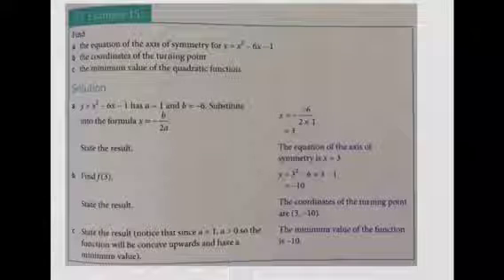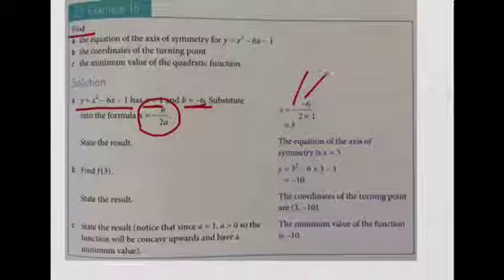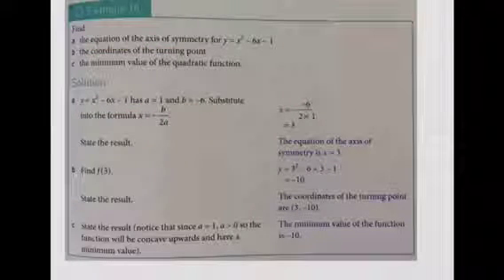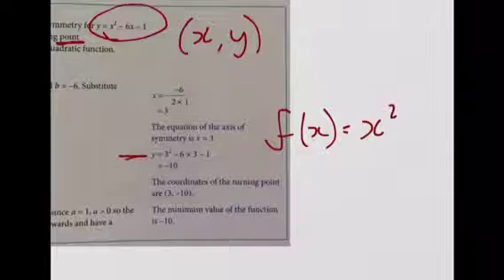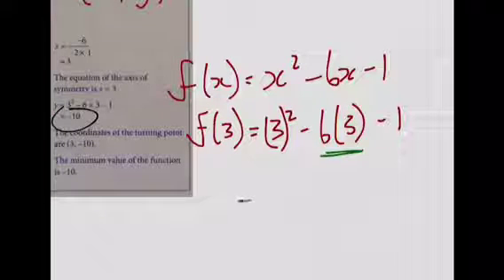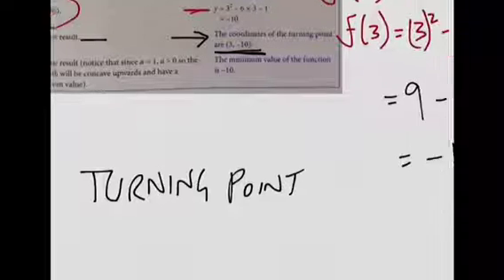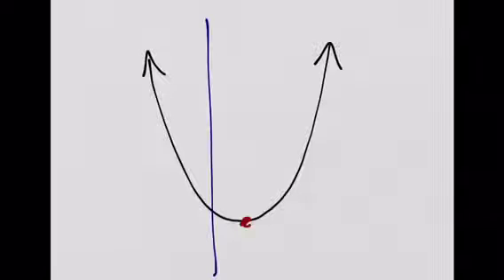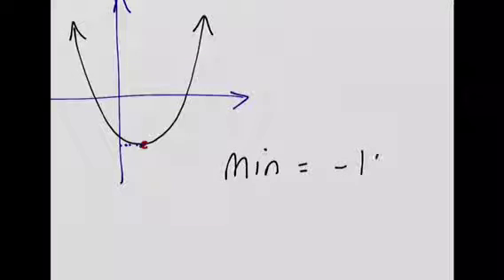4.05 quadratic symmetry and T.P. Example